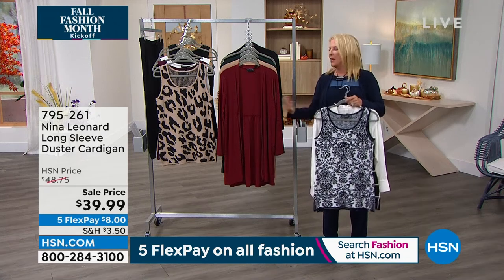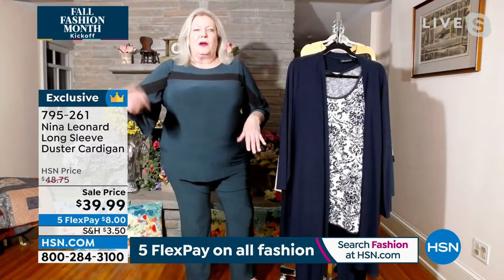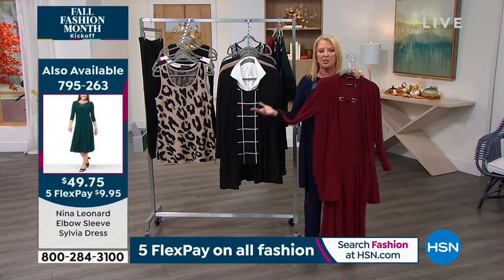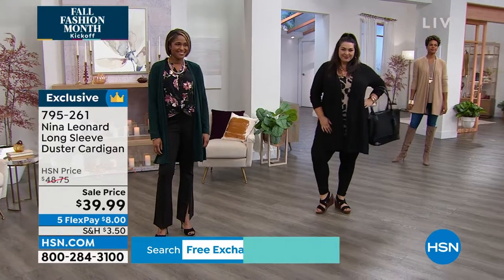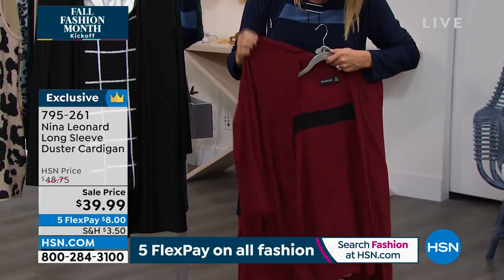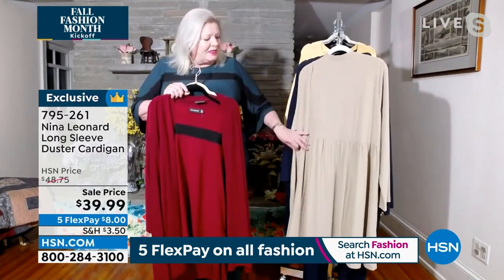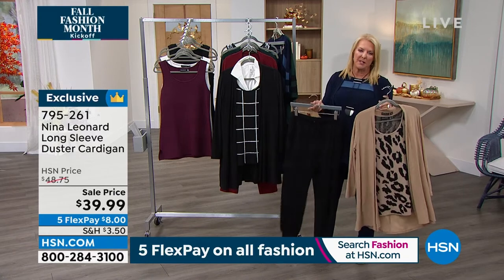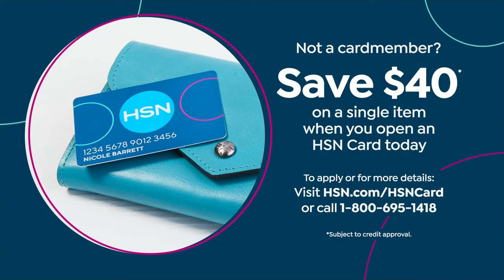Nina Leonard Long Sleeve Duster Cardigan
Top off sleeveless tops, dresses and tanks with this matte jersey knit cardigan. With shirring at the back yoke, it gives every layered ensemble an added edge and a travelfriendly aesthetic.